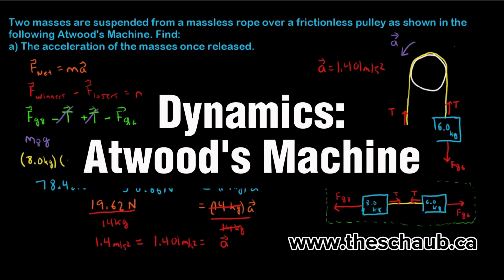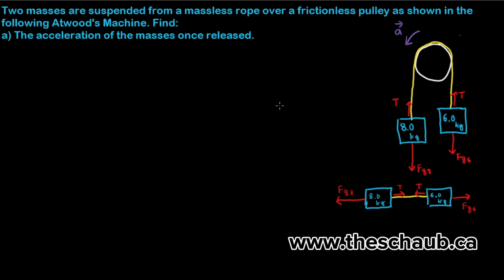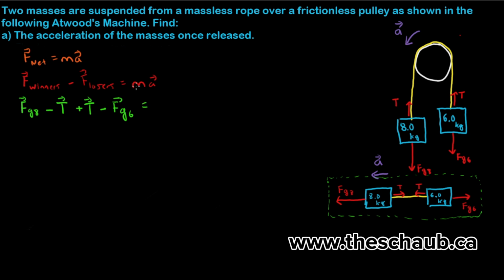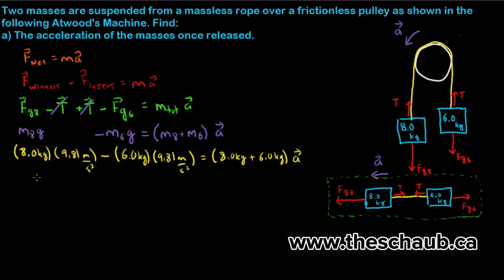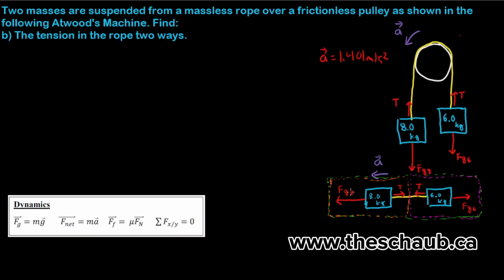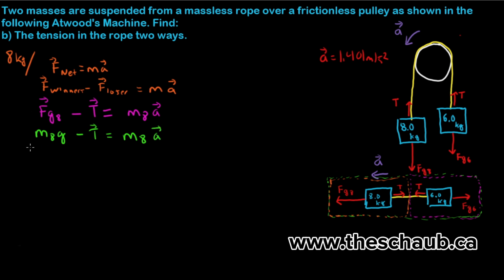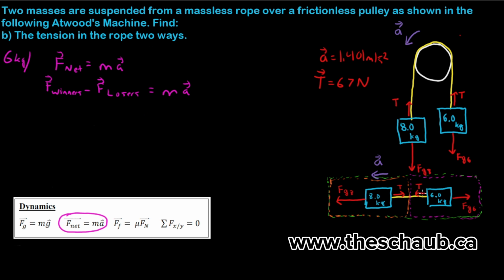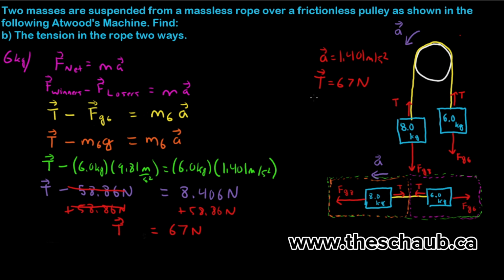Dynamics: Atwood's Machine - Find the acceleration of the blocks and the tension in the rope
In this video we solve for the acceleration of the system and the tension in the rope for an Atwood's Machine.  We solve the tension two different ways which not only confirms out answer for the tension but gives us confidence in our answer for the acceleration.